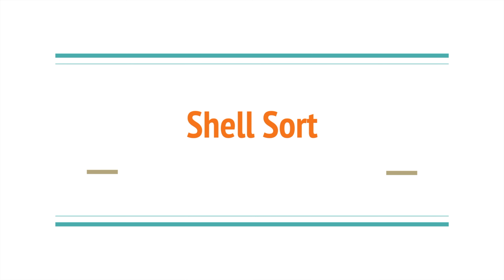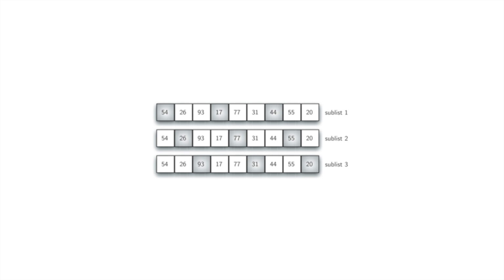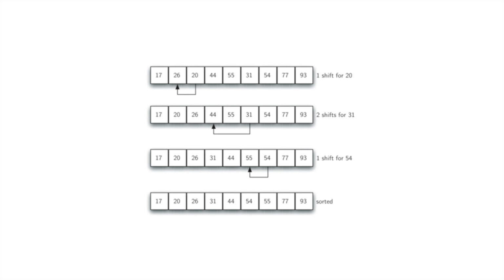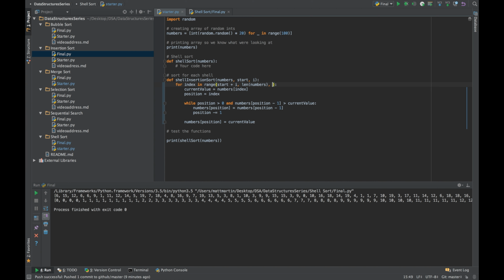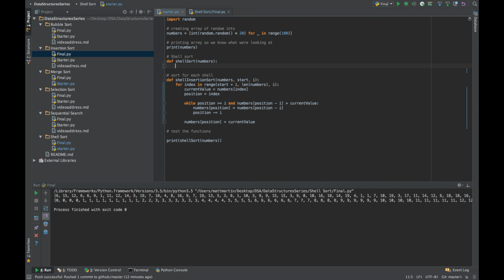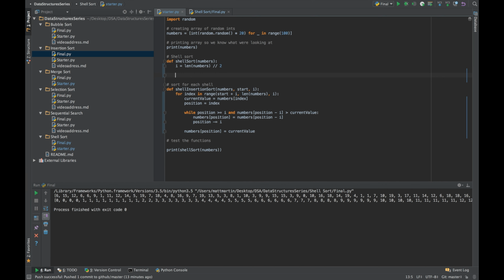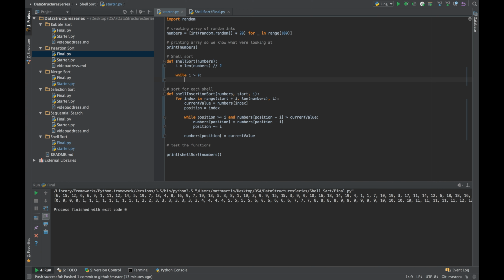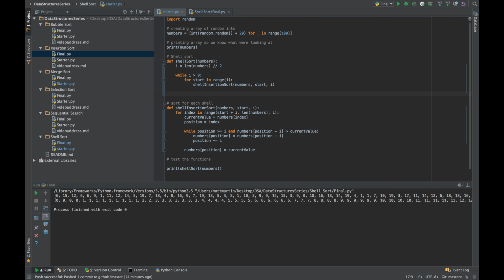DSA | Shell Sort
This series is my way of revising for my data structures and algorithms course.
In this video I cover how the shell sort works and its efficiency.

For the template and complete code file check it out from this github repository